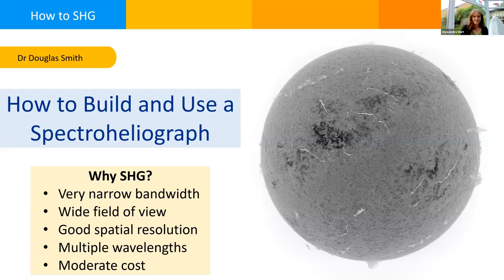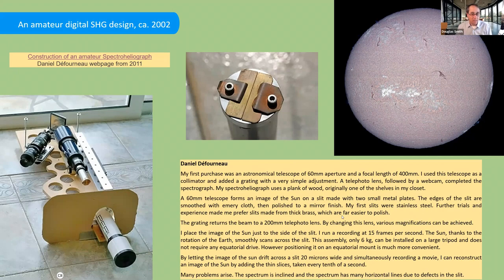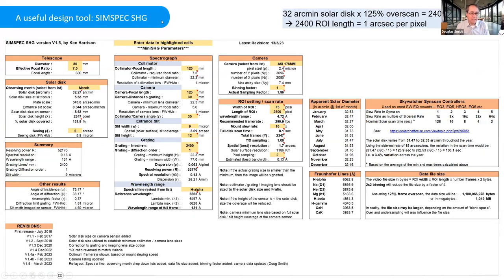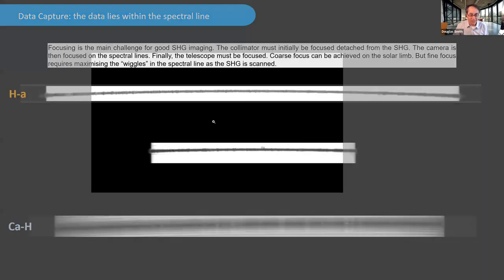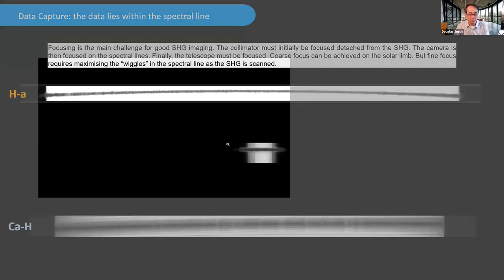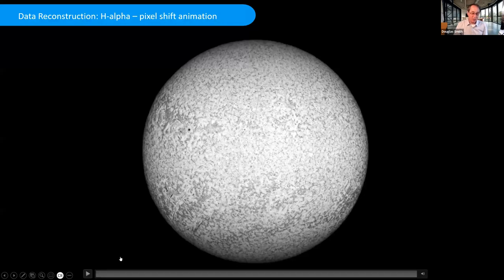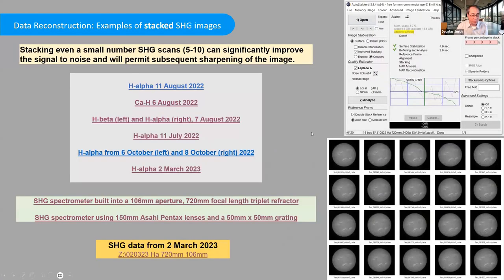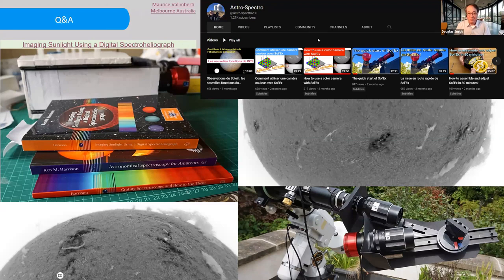How to Build and Use a Spectroheliograph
This Solarchat Zoom meeting, recorded on 14 May 2023, was hosted by Alexandra Hart. The main presenter is Dr Douglas Smith.